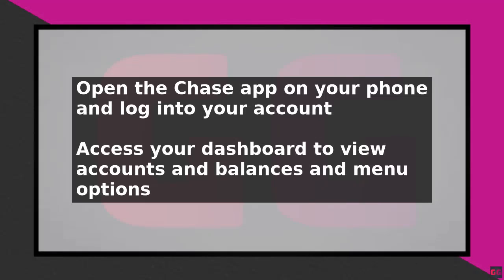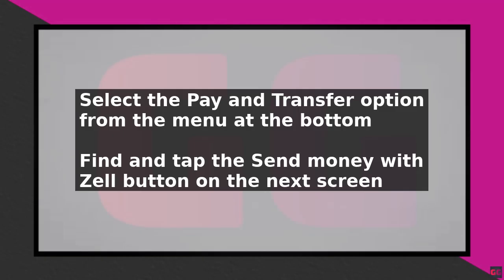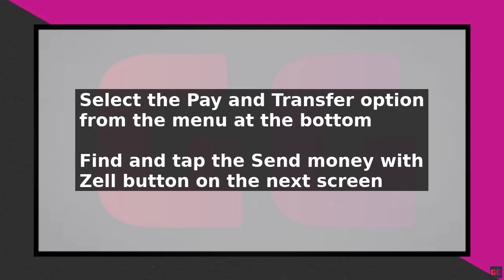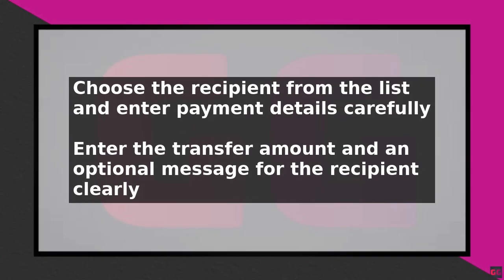How To Send Zelle Payment On Chase App (2025)